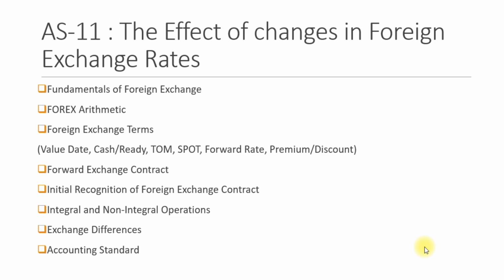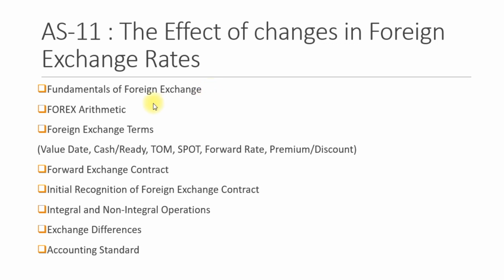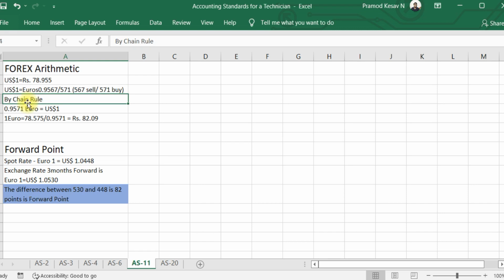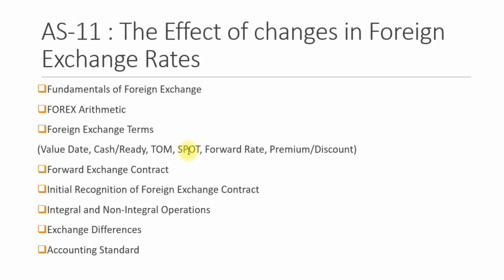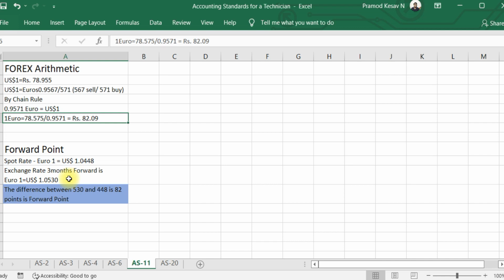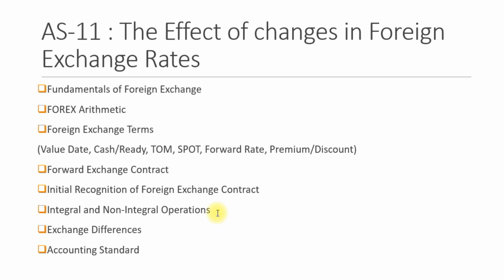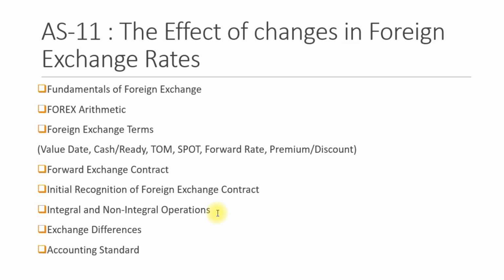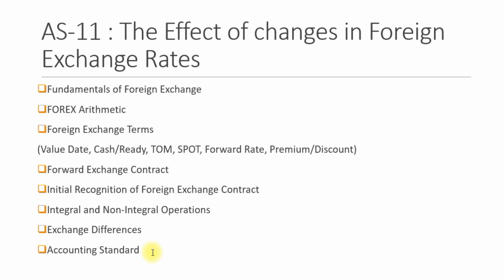AS11 Foreign Exchange Rates